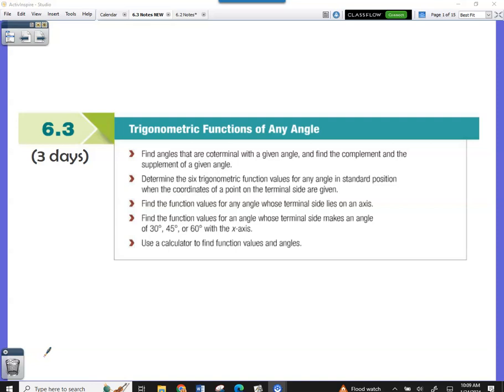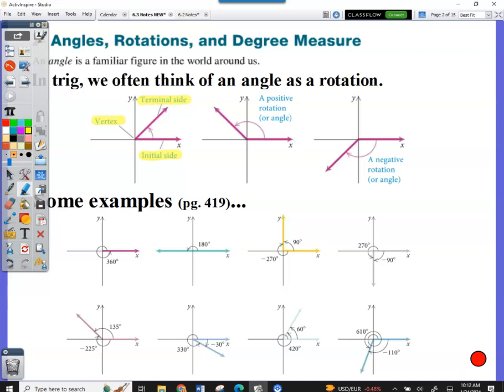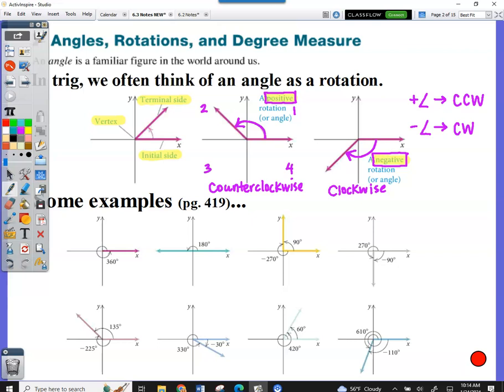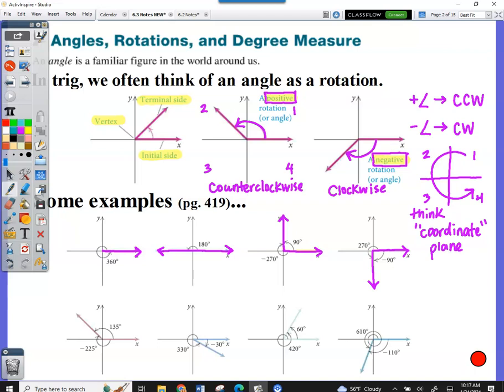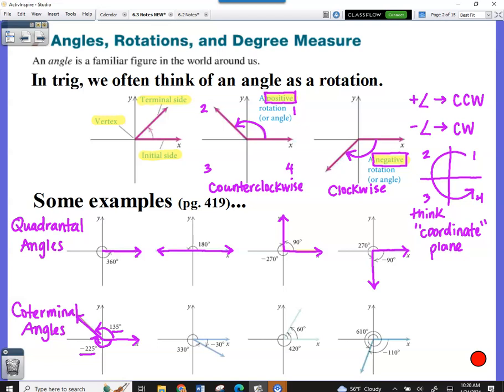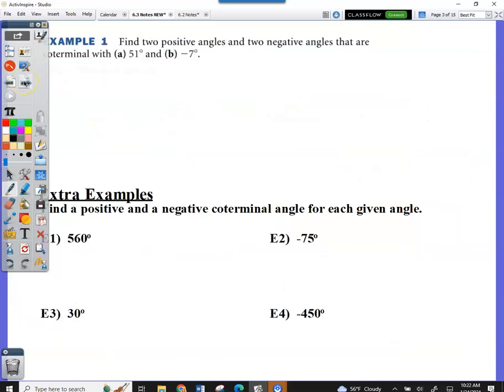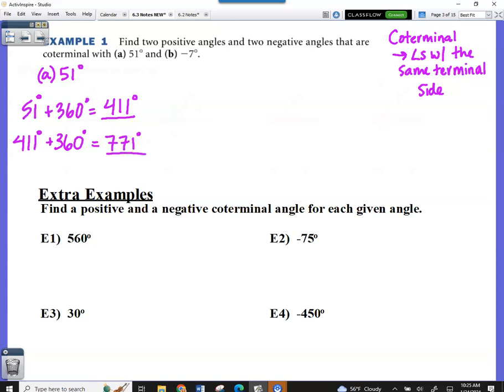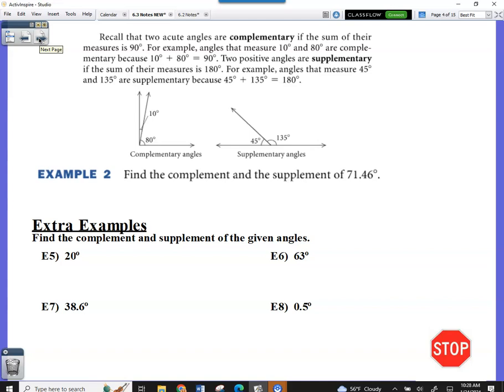MATH 1113 6.3 Trig Functions of Any Angle